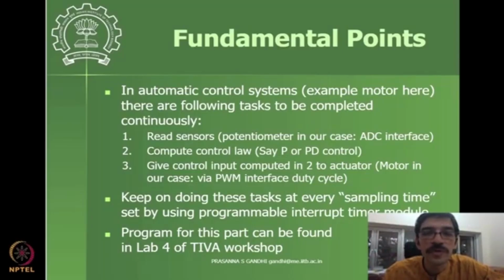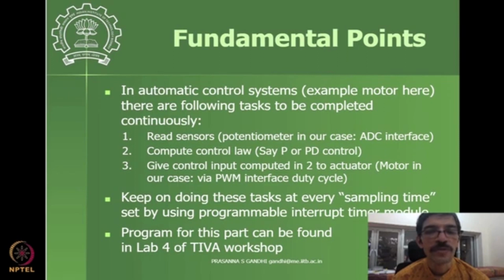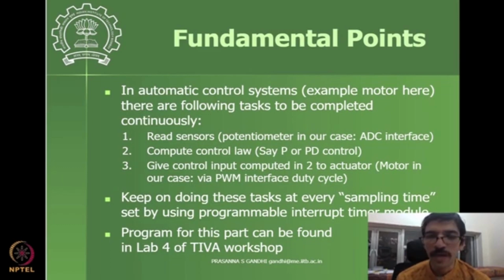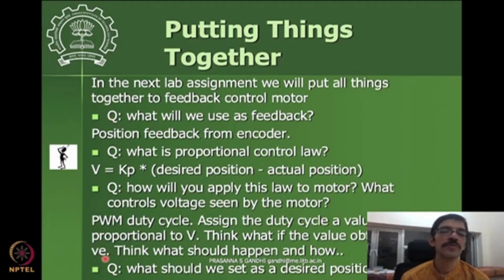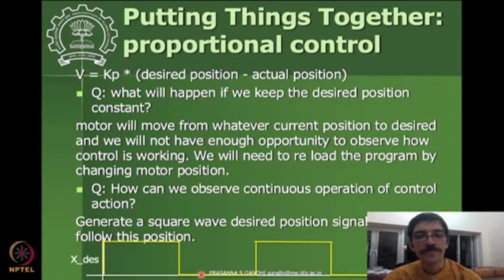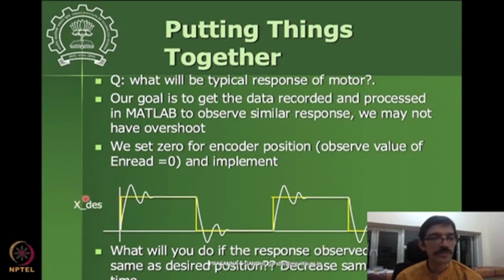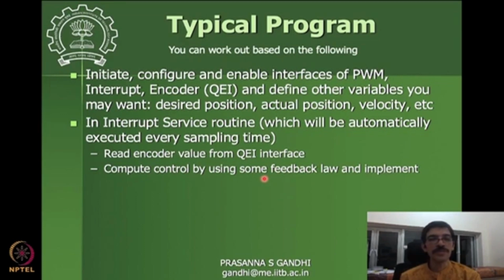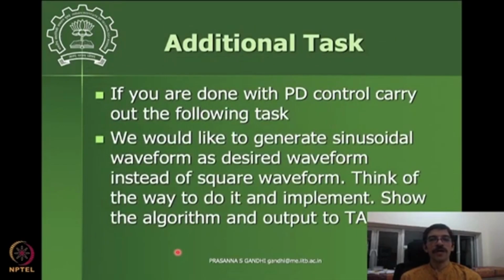Lec 34: Closed loop control implementation in microcontroller